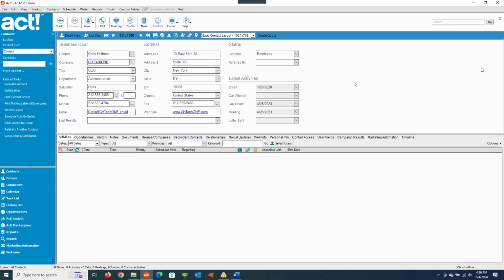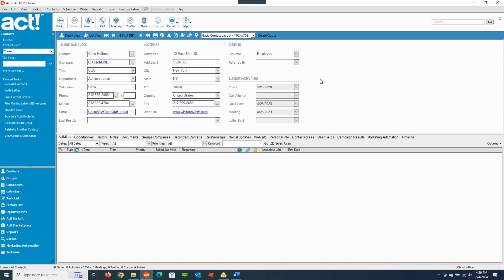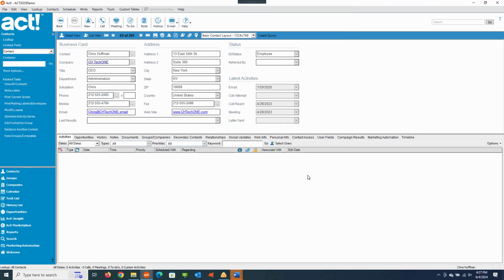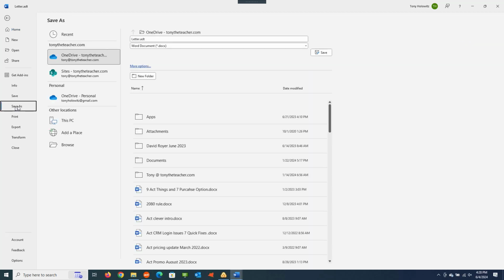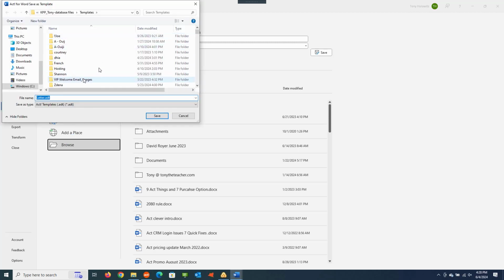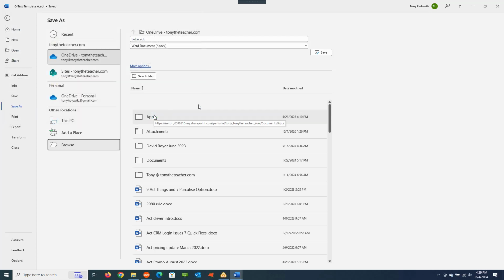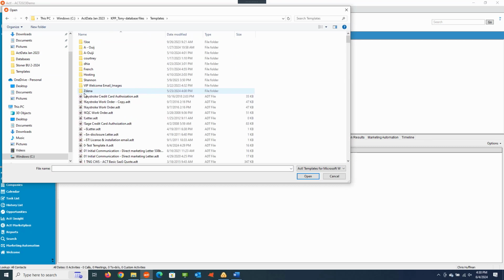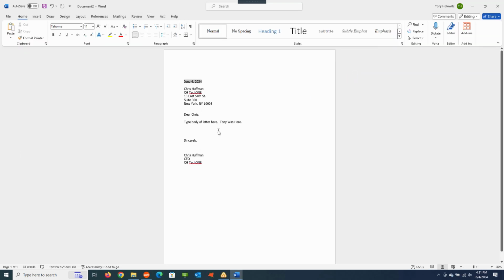How to Create an Act Microsoft Word Template with the Proper File Extension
Creating an ACT template in Microsoft Word requires understanding both ACT and Word's interface and functionalities. Tony Holowitz's tutorial on creating a proper ACT template in Microsoft Word provides a straightforward guide for users like Bob, who need assistance with template creation and proper file extension management.

To begin, Tony emphasizes the importance of configuring ACT to use Microsoft Word instead of its default word processor. This is done through the 'Tools' menu, selecting 'Preferences', and under 'Communication', choosing Microsoft Word as the preferred application. Applying and saving these settings ensures that any document or template creation will be handled through Microsoft Word.

The next step involves creating a new template. Tony suggests the best approach is to start with an existing template to avoid the complexities of building one from scratch. By selecting 'Edit Template' and opening an existing 'Letter Template', users can modify this template to fit their specific needs. Tony illustrates this by adding a simple text "Tony was here" to personalize the template, showing that even minor edits can be made easily.

The crucial part of the process is saving the new template with the correct file extension. Microsoft Word typically saves documents with the .docx extension, but ACT templates require an .adt extension (ACT Document Template). Tony mentions a tip from his colleague Michael, which involves using the 'Save As' function, then browsing to the specific directory where ACT templates are stored, allowing Word to automatically apply the .adt extension.

Finally, Tony demonstrates how to access and use the newly created template. By navigating to 'Write' and then 'Other Document', users can locate and select their custom template from the appropriate folder, even if multiple databases might complicate the file's location. This flexibility illustrates how users can tailor ACT and Word to work seamlessly together, enhancing their productivity and ensuring consistent document management.

In summary, the process of creating an ACT template in Microsoft Word involves:
- Setting Microsoft Word as the default editor in ACT.
- Modifying an existing template for ease of use.
- Saving the new template with the proper .adt extension.
- Navigating ACT to locate and use the newly created template.
- Adapting the process to accommodate multiple databases or unique user setups.

**Key Points:**
- **Integration Setting**: Ensure that Microsoft Word is set as the default word processor in ACT's preferences.
- **Template Modification**: Start with an existing template to simplify the creation process.
- **Correct File Extension**: Save templates with the .adt extension, crucial for ACT recognition.
- **Template Accessibility**: Use the 'Write' and 'Other Document' options in ACT to access and use the new template.
- **Customization and Adaptation**: Be aware of potential navigation challenges due to multiple databases and adapt accordingly.